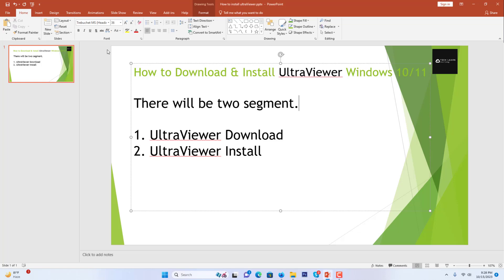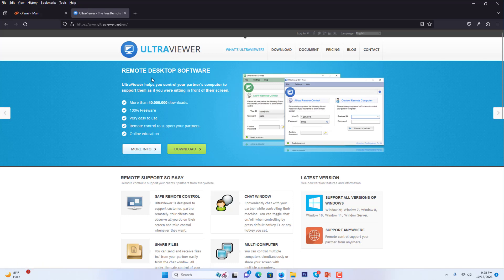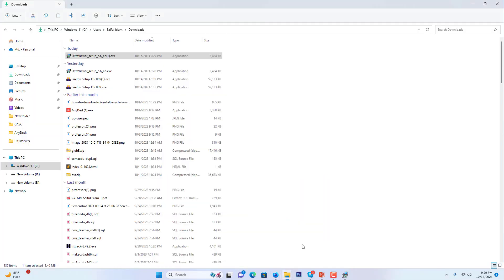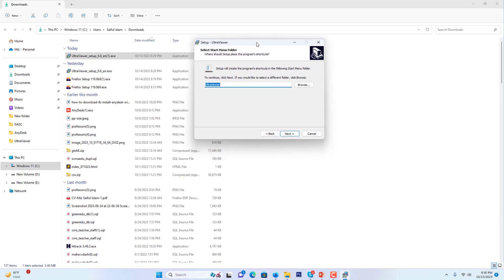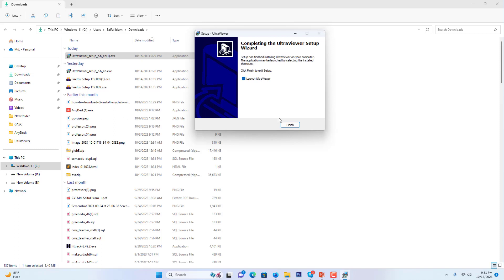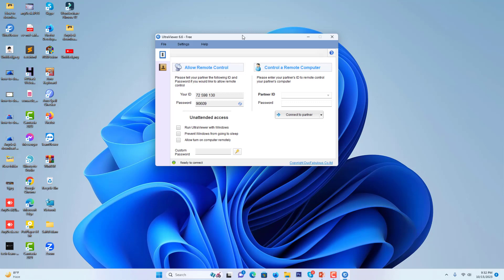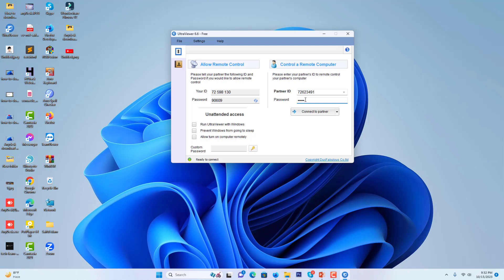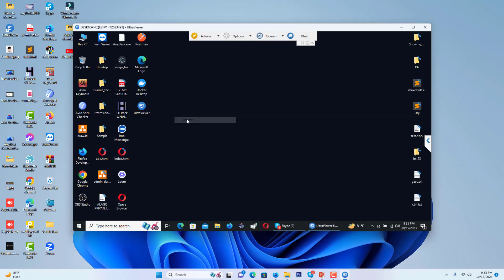how to download and install ultraviewer in windows 10 11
Assalamualaikum
Welcome to Tech Learn Factory YouTube channel.

My name is Md. Saiful Islam.I am professional software engineer and I am able to provide you your professional website and web application services. I have 8 years + professional experience in IT fields. I'm very passionate to my Website designing and development Skills and always try to the job most professionally and looking forward to execute and implement your great ideas, Thoughts and goals.

Content Details
if you want to download and install ultraviewer in windows11 , remote remoteservice remotedesk remotejobs video is for you.

By this channel I will try to share tech related tips.